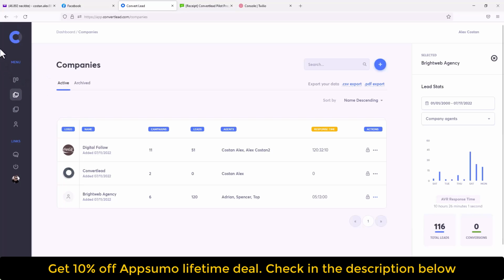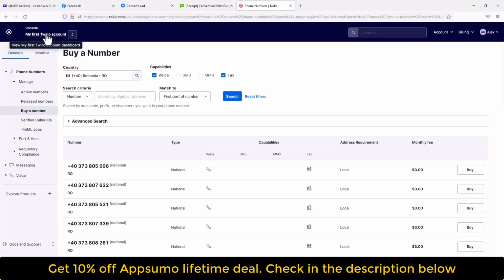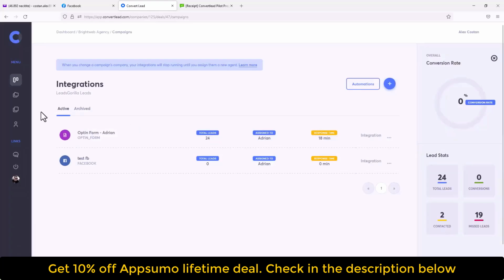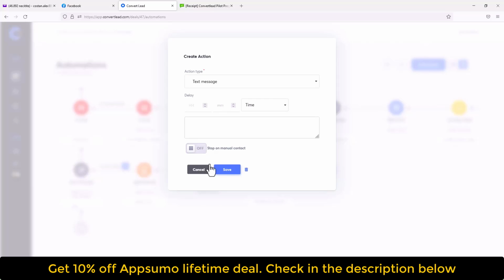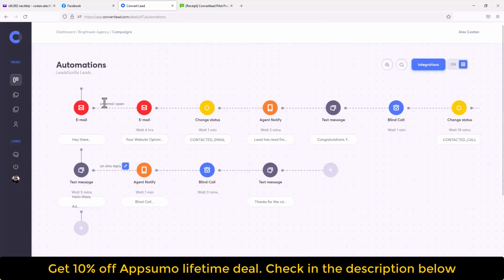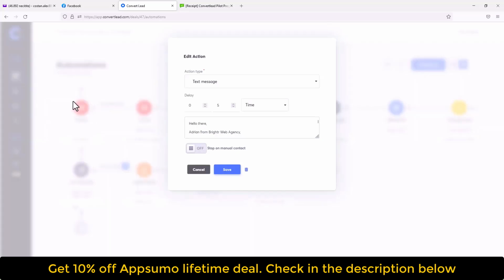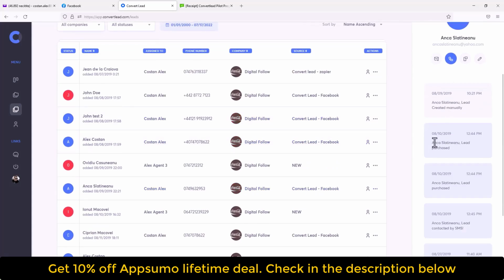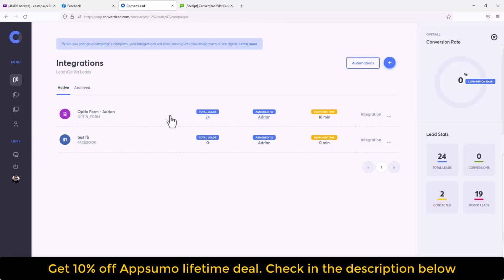ConvertLead lifetime deal $59 on Appsumo - 95% off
Looking to automates your lead management process and improve your conversions? check out ConvertLead today!

This lifetime deal is 95% off and includes a library of tools to increase your lead conversion rates. With ConvertLead, you can easily capture leads, manage them, and convert them into sales! So don't miss out on this great opportunity, Get lifetime deal today!

Visit the  "ConvertLead Appsumo lifetime deal" deal page.